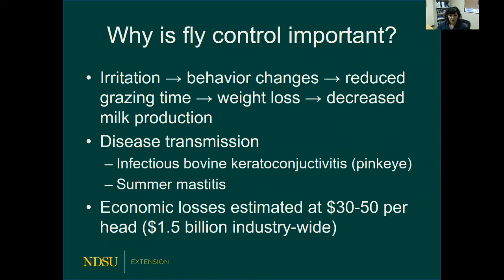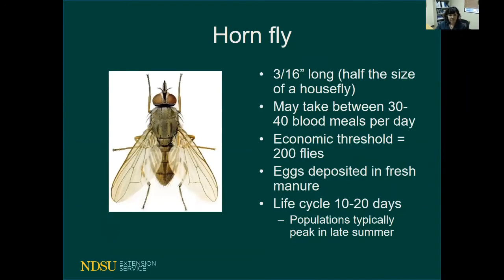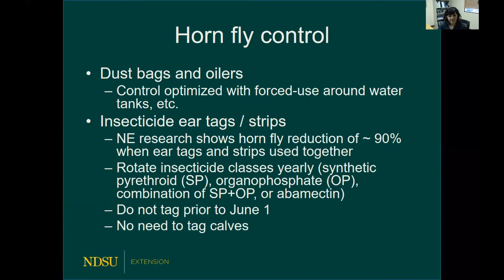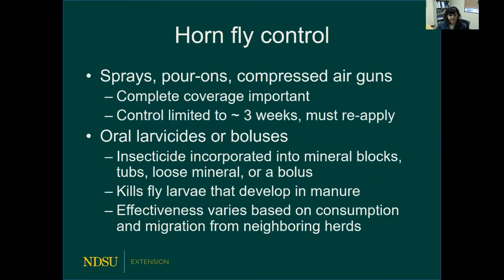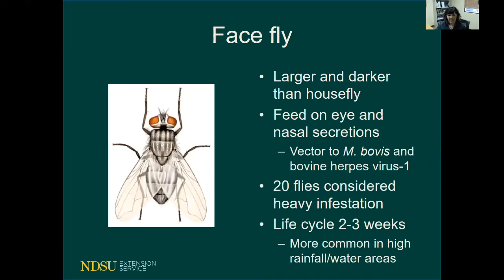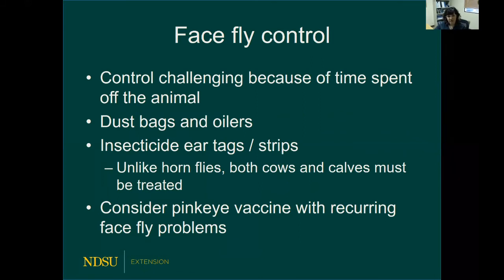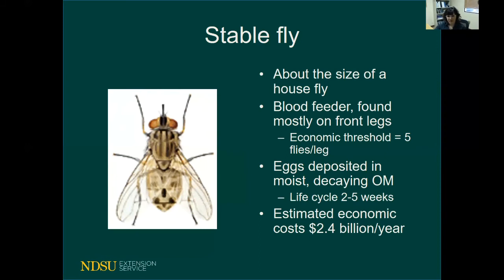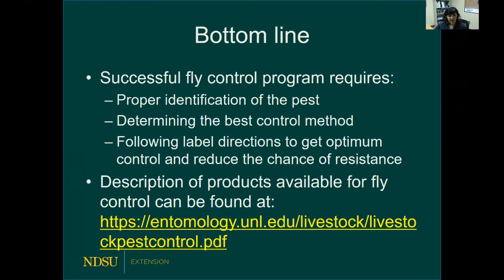Fly Control for Grazing Cattle with Dr. Janna Kincheloe from NDSU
Fly Identification, Control Methods and More with Dr. Janna Kicheloe from North Dakota State University